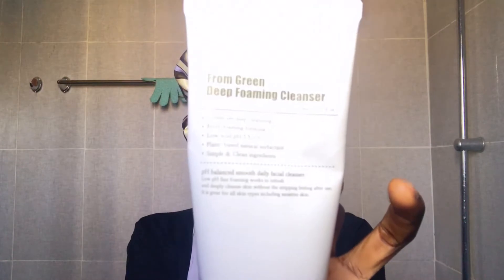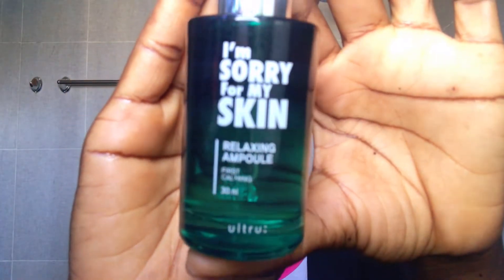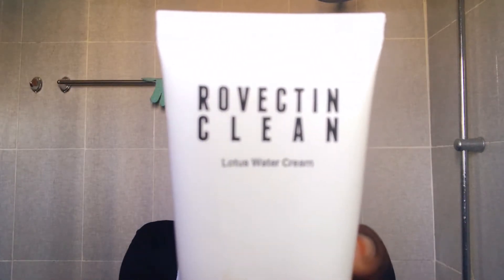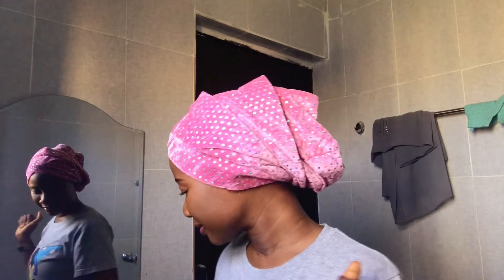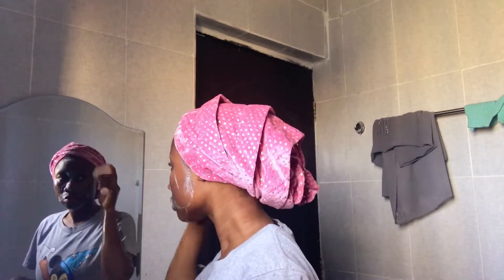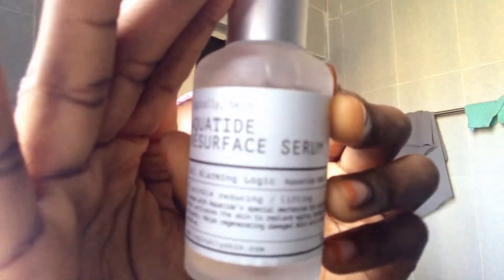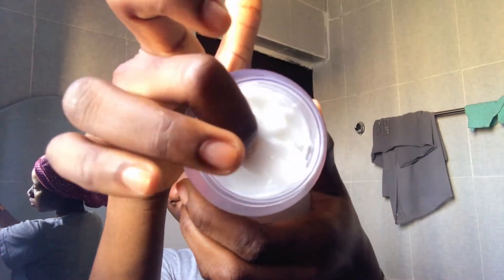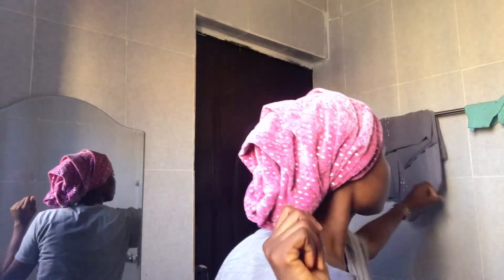Korean Skincare Routine For Oily Black Skin and Hyperpigmentation.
I’ll be sharing my full Korean skincare routine for Hyperpigmentation and glass skin. This is a skincare routine using only Korean Skincare products I received from Stylevana.

As a Black girl, having a full Korean skincare routine to help treat my hyperpigmentation, dark spots as well as give me glass skin has been amazing and I have been trying Korean skincare products for two weeks. I’m so excited to be partnering with Stylevana to bring you these amazing skincare products which I’ll be showing you how I use these Korean skincare products In my skincare routine and how they have worked for me.

Stylevana is a Hong Kong based Asian beauty and fashion one stop online store that brings you amazing k-beauty skincare products, makeup, trendy clothings and accessories all in one place.

They have affordable prices and offer lots of discounts and sales as well. You can use the code “INF10AWA” to get a whooping 10 - 15% discount off your orders on brands like Purito, Make Prem, Iunik, Rovectin, I’m sorry For My Skin, Logically Skin. Code expires end of June 2021. Don’t sleep on it!

make p:rem - Safe me. Relief Moisture Cream 12 - 80ml

FAVORITE BEAUTY STORE❤️
1. BEAUTYNGLAMOUR
for amazing prices!

EDITING APP: iMovie, iPhone 7 Plus Editor
THUMBNAIL APP: Canva, Snapseed, iPhone 7 Plus
LIGHTNING: Ustine 7070 Ring Light with Tripod, Soft box and Natural Light.
MIC: LENS50 Lavalier Microphone

Xoxo,
Hauwa.